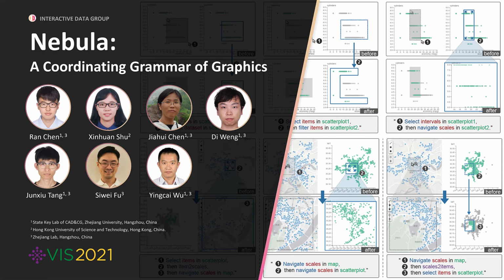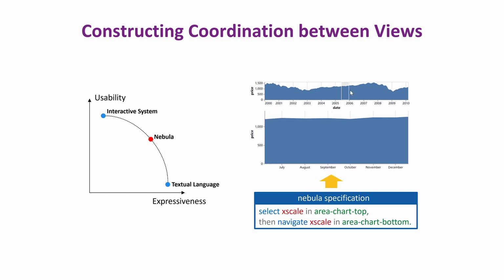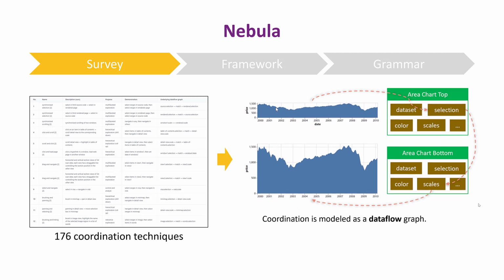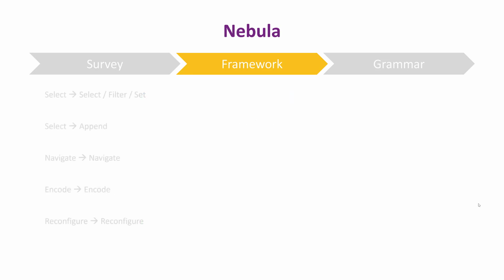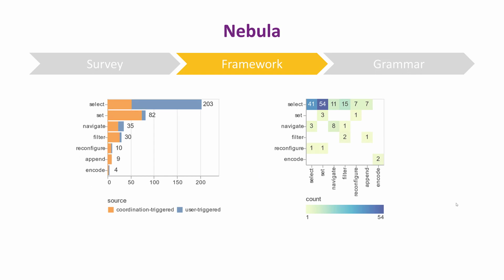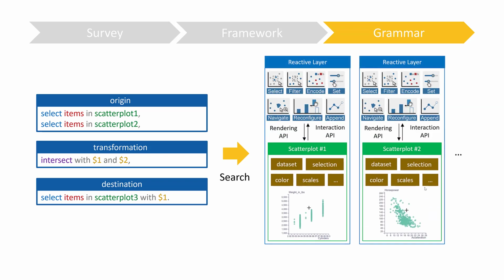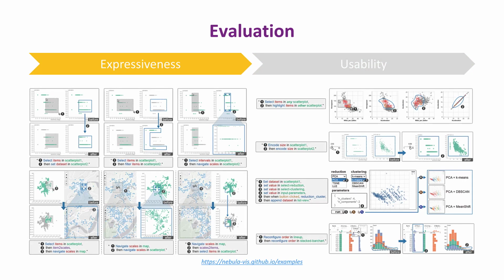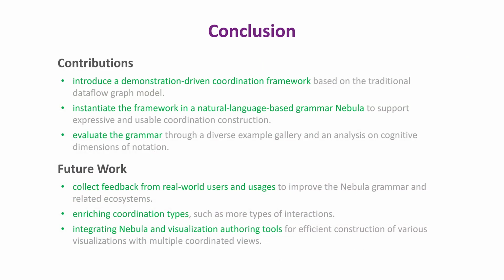Nebula: A Coordinating Grammar of Graphics (IEEE VIS 2021 Presentation)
IEEE VIS 2021 Presentation